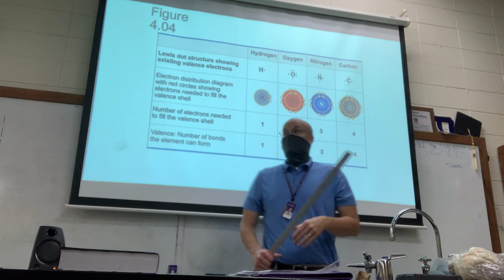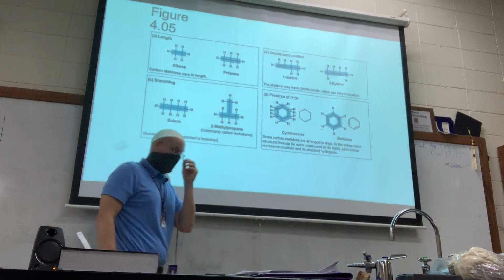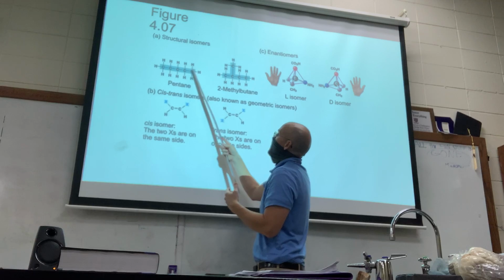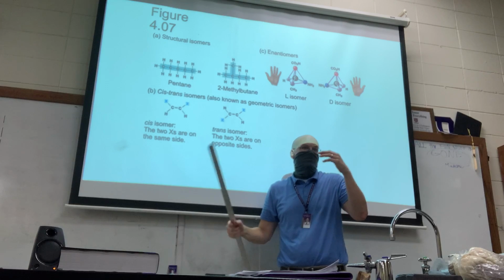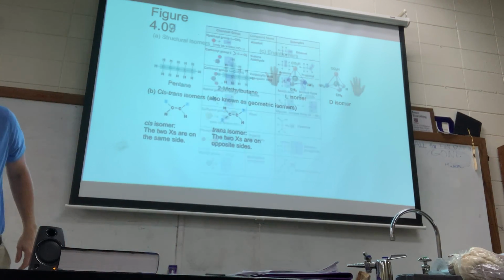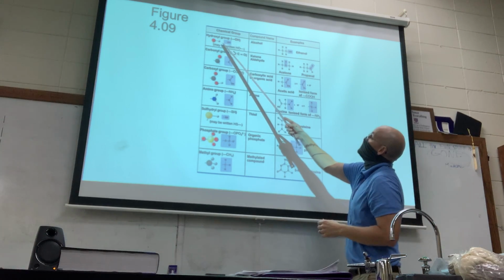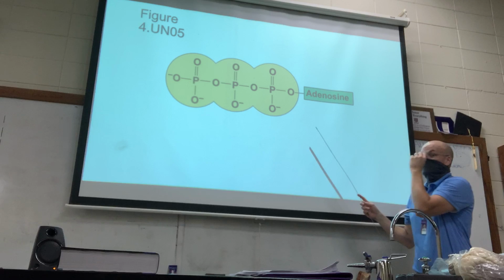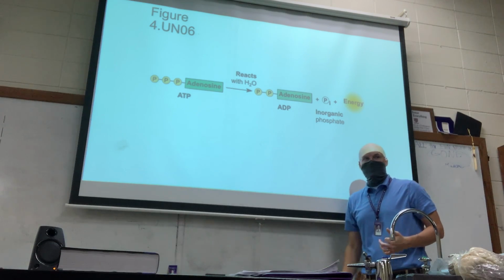Video Class #4 Lecture